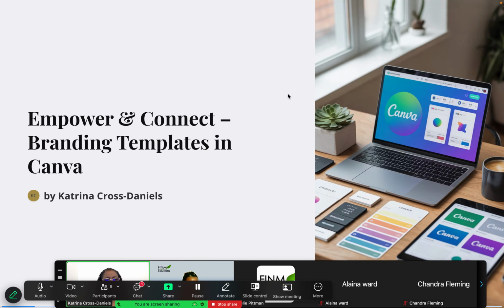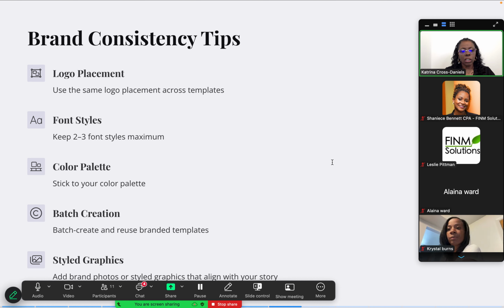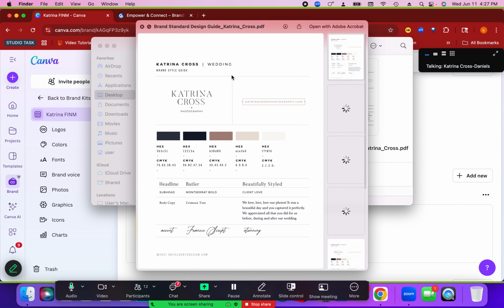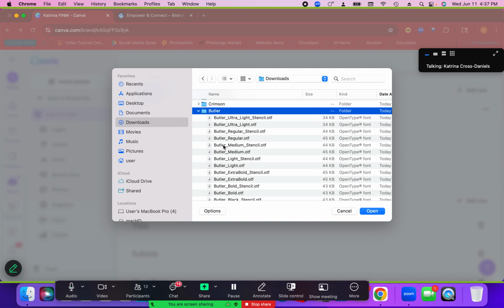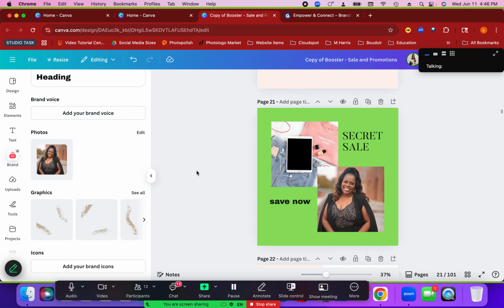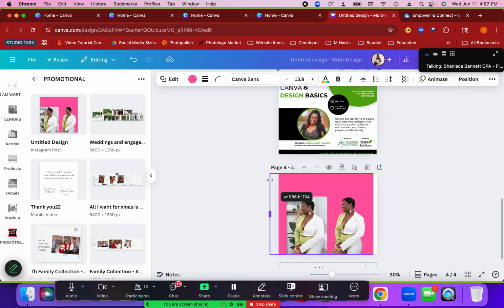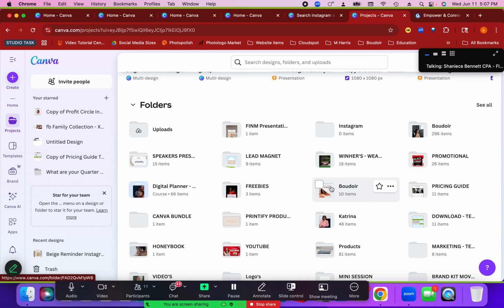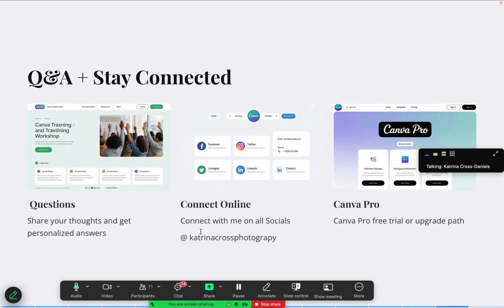Brand Template in Canva Katrina Training Full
/ katrinacrossphotography

 / katrinacrossphotography

Links I use to run my business:
AFTERSHOOT

HONEYBOOK - 50%OFF 1ST YEAR THE CRM SYSTEM I USE

FLORICOLOR